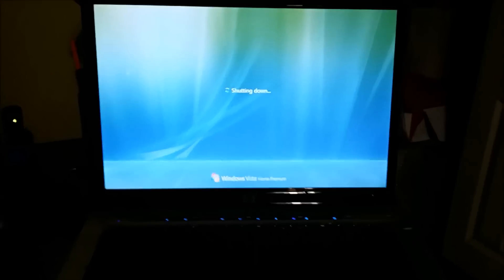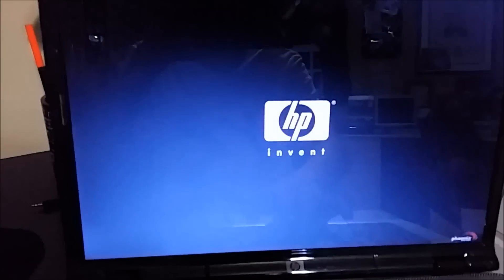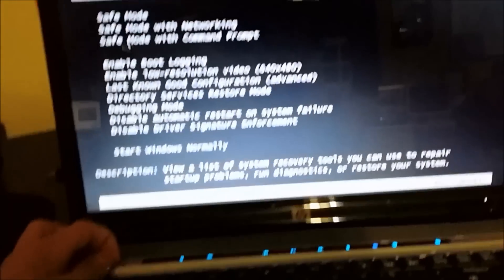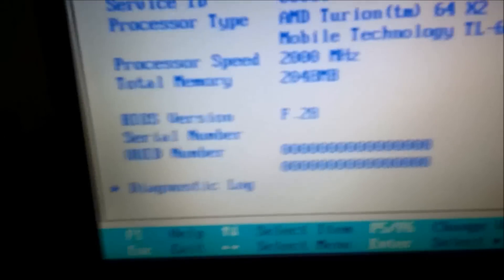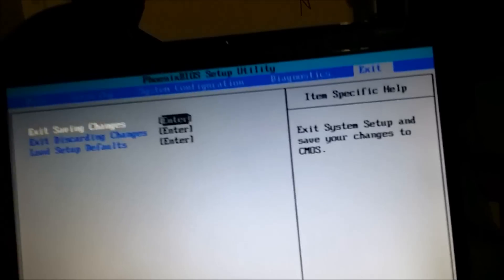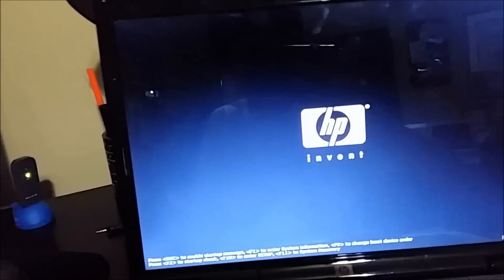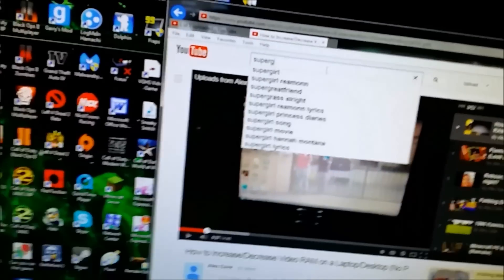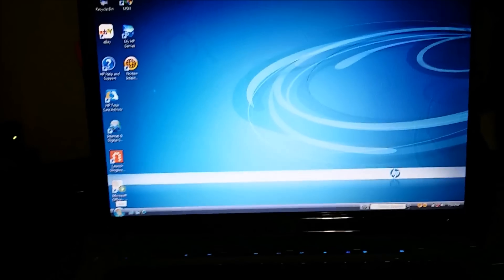How to increase Video RAM on your laptop (No Programs Needed)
This is how to increase/decrease your video ram. Increasing will result in less system RAM/memory decreasing will result in more system RAM/memory. This works on Windows Vista and 7. Not sure about Windows 8. This mainly works on HP Laptops but there are more brands of laptops that work too.